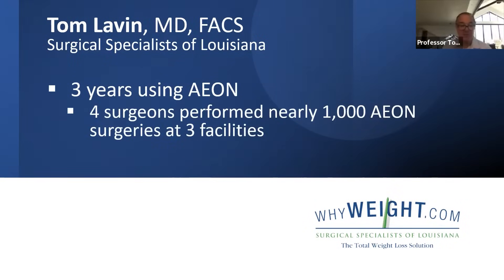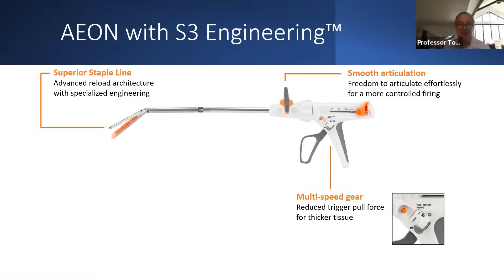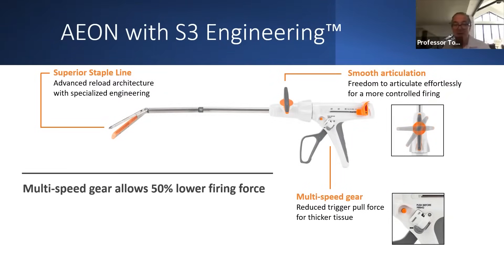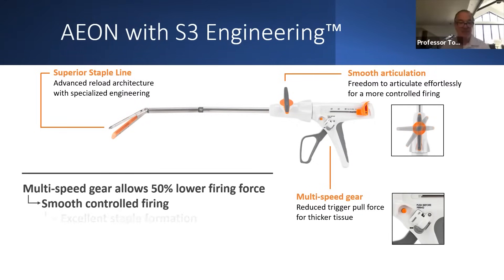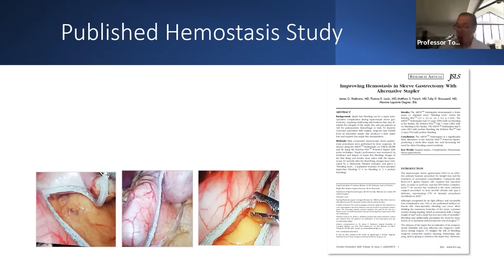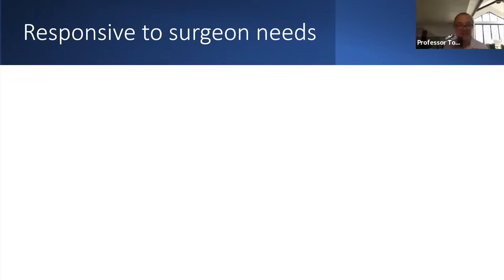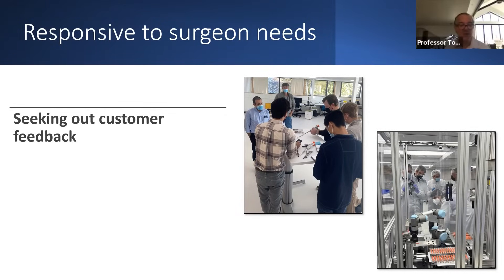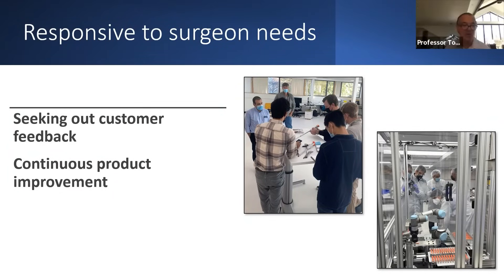The Anatomy of the AEON Surgical Stapler & Cartridge Selection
In this webinar hosted by the International Bariatric Club, Dr. Tom Lavin puts the AEON Endostapler under the microscope and shares his experience partnering with Lexington Medical. Dr. Lavin highlights AEON’s proprietary product features, the company’s responsiveness to surgeon feedback, and results from a peer-reviewed study he and his partners published which demonstrated superior hemostasis with AEON.